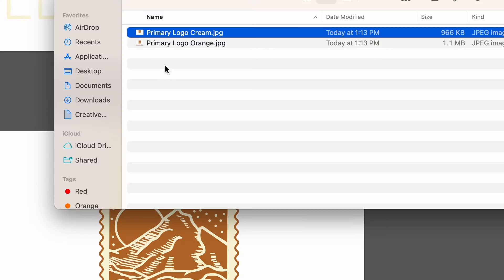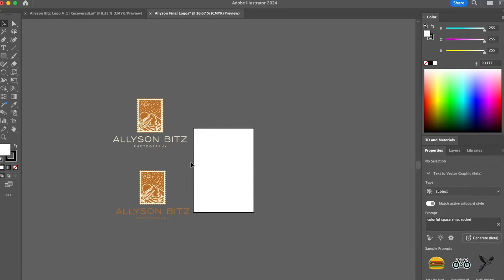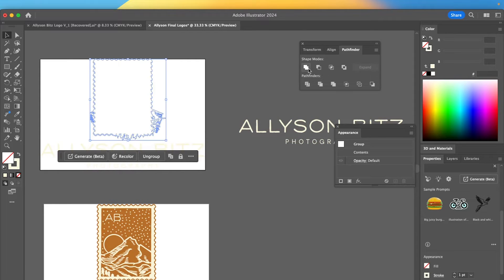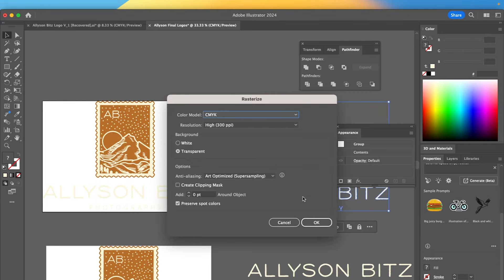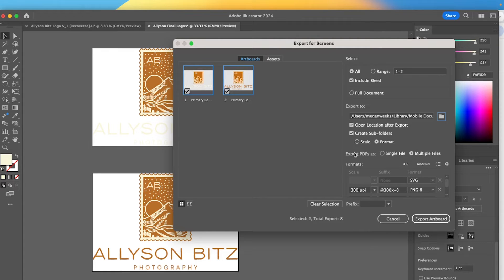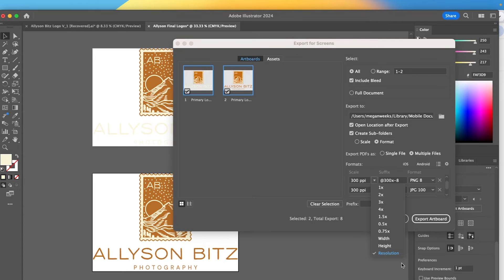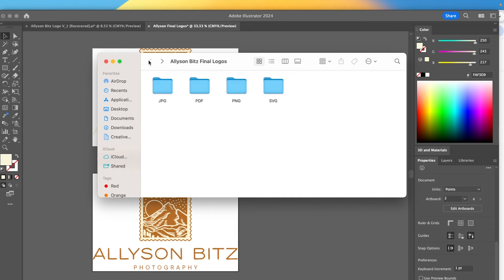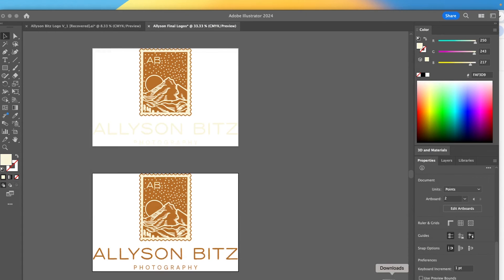How to Export High Quality Logo in Adobe Illustrator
Discover how to export top-notch logo files for your clients in this easy-to-follow tutorial! Say goodbye to blurry logos and pixelation issues as I guide you through the step-by-step process of creating high-quality, scalable exports. No more frustration—just clear, professional results that will leave your clients impressed. Have questions?